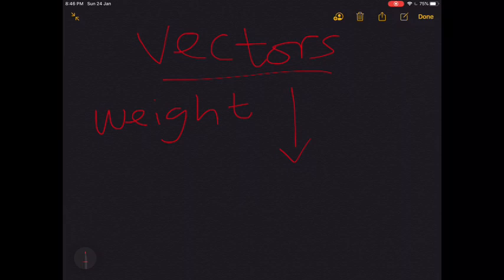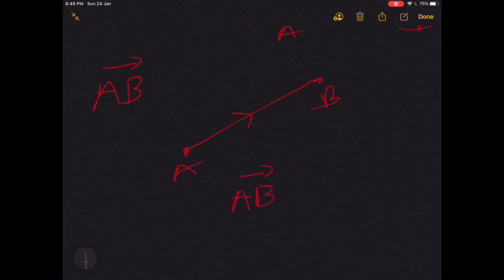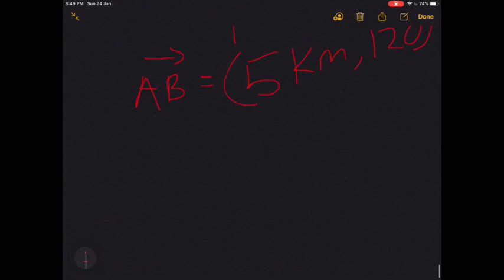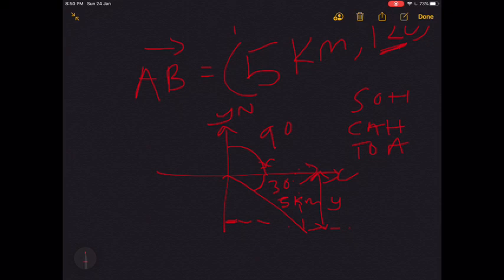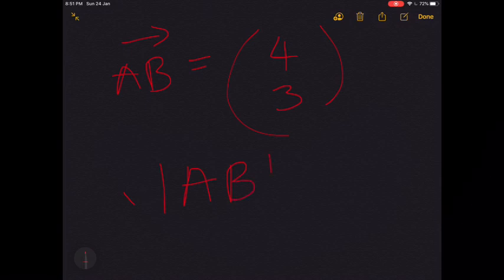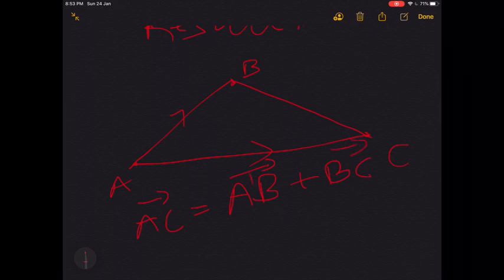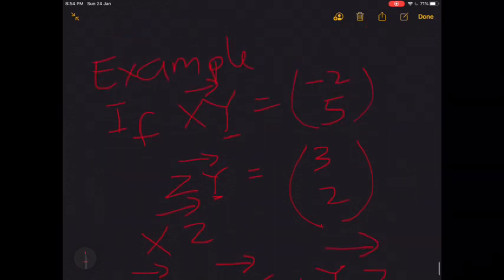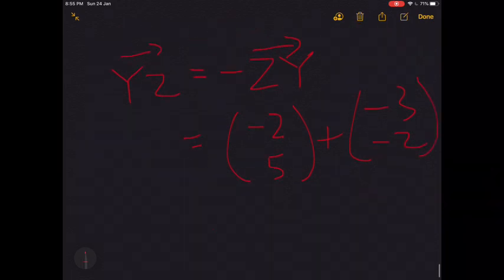Vectors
Sorry for the microphone noise